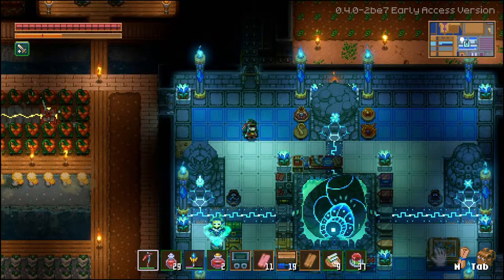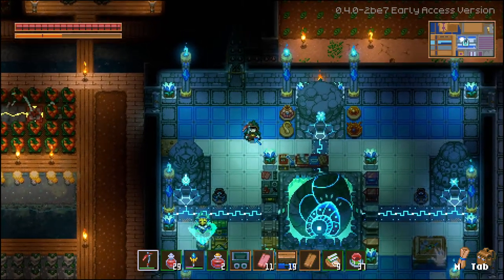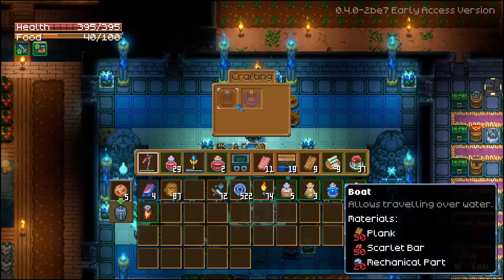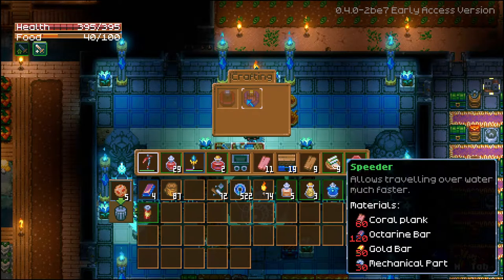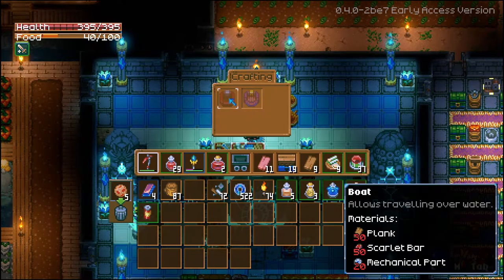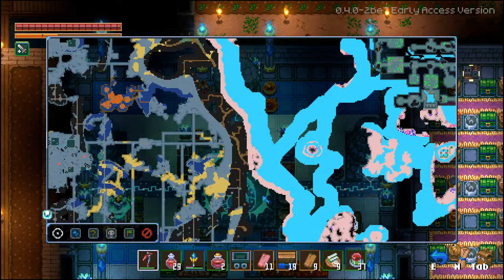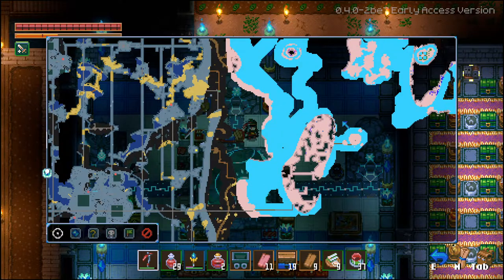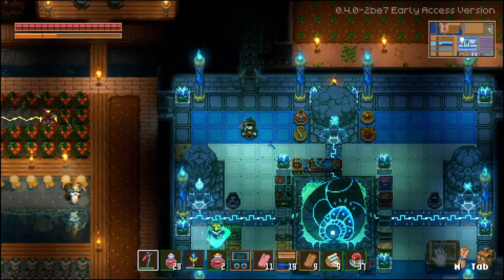Core Keeper How To Make A Boat - Core Keeper Boats - How to Make A Boat In Core Keeper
Core Keeper Boss Items Explained - Core Keeper Boss Shrines Explained - Core Keeper Bosses

How To Kill Ghorm The Devourer - Core Keeper Ghorm The Devourer Fight - Core Keeper Bosses

How To Kill Glurch The Abominous Mass - Core Keeper The Abominous Mass Fight - Core Keeper Bosses

Core Keeper Starting Ep 1

Core Keeper Blind Playthrough - Ep 1